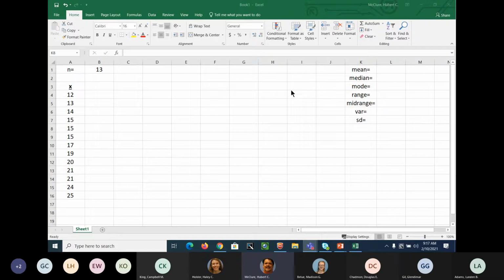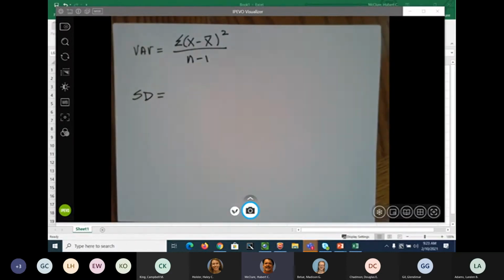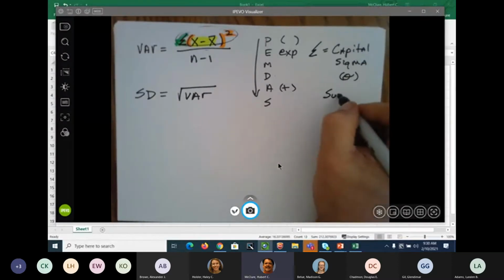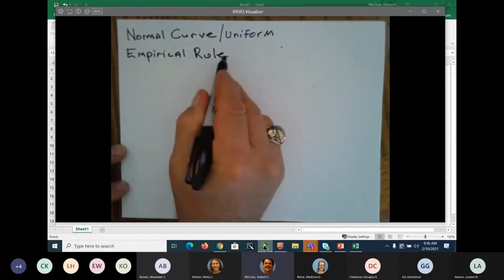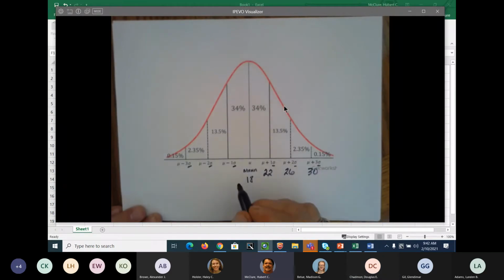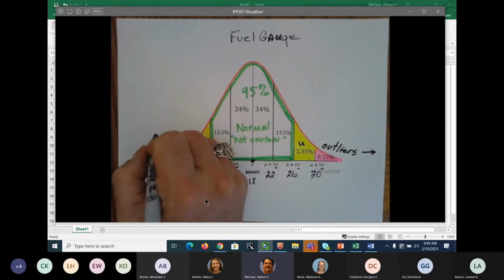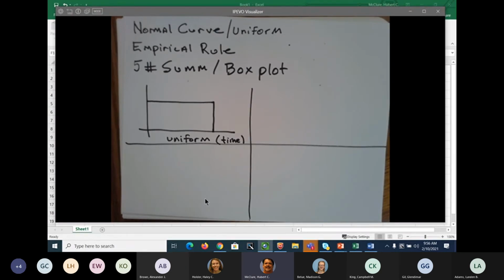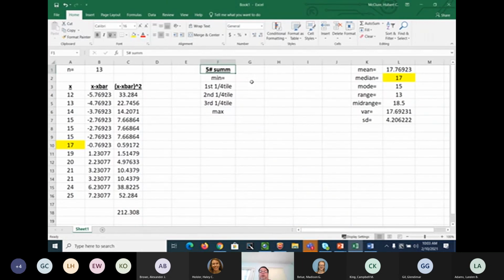MAT 103 2/10/21 (more chapter 6)